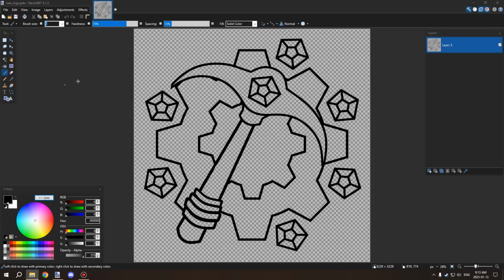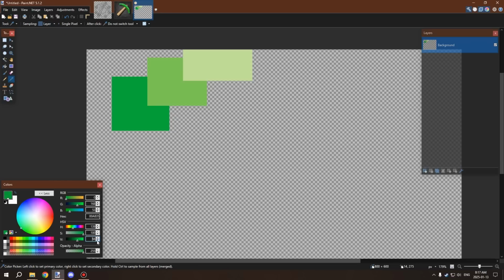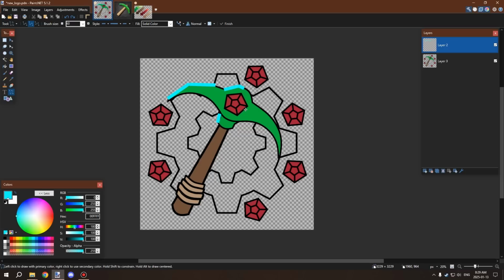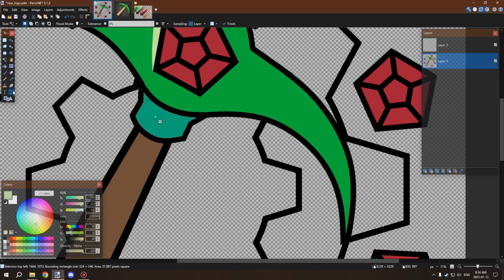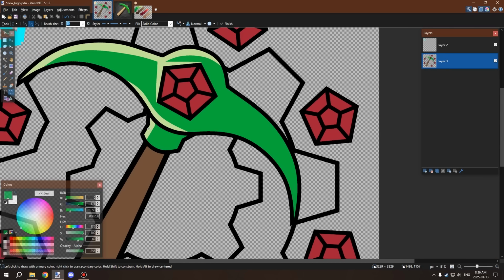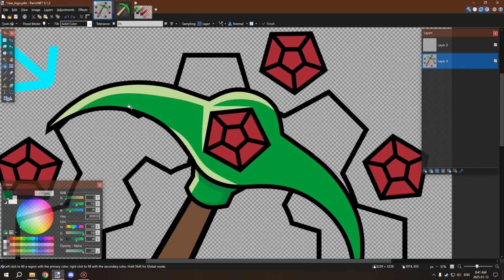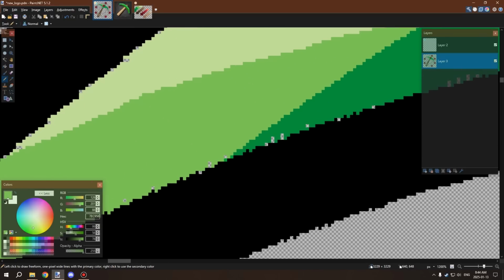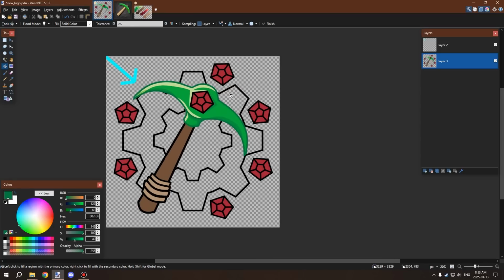Pickaxe Shading | Part 3 | Logo Design Class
In today’s video, we’re diving into the first part of shading and coloring for the logo design. I’ll guide you through the basics of lighting, shading, and reflection techniques. We’ll also pick the perfect colors for the rubies and the pickaxe, ensuring everything comes together beautifully. Lastly, we’ll update the outline around the emerald part of the pickaxe for a polished finish.

💬 SERIES
This series focuses on logo design, perfect for creating custom logos for your mods or other projects. I will guide you through the steps of making a logo in 20-minute videos. For experience, I’ve taken art classes that covered logo design back in high school. I encourage you to follow along and create your own logos for your projects!

📌 CHAPTERS
0:00 - Channel Intro
0:04 - Announcement
0:07 - Color Pallet
4:24 - Shading
24:26 - Outline Color
27:10 - Sponsorship
27:34 - Watch Next